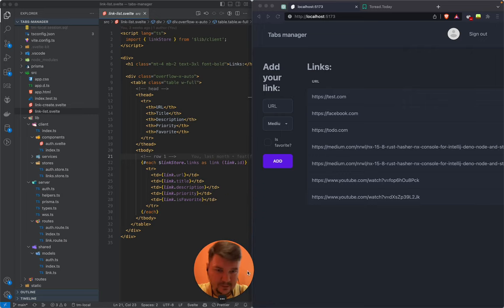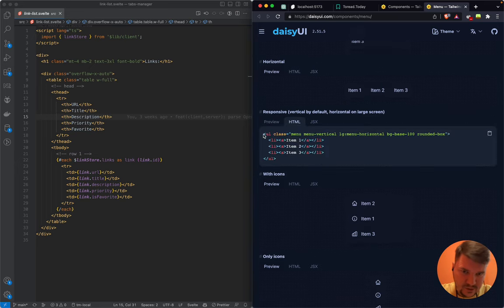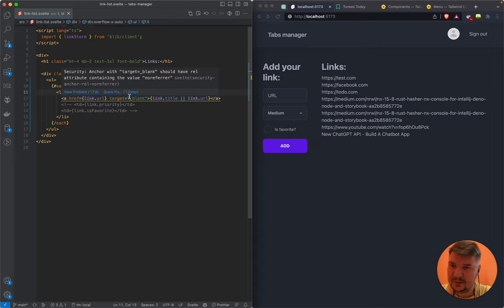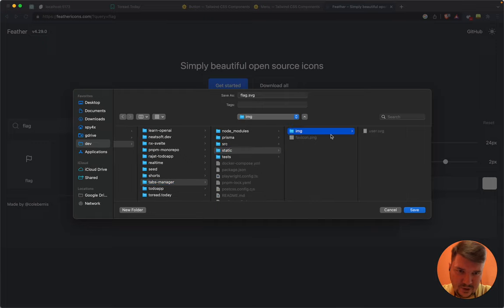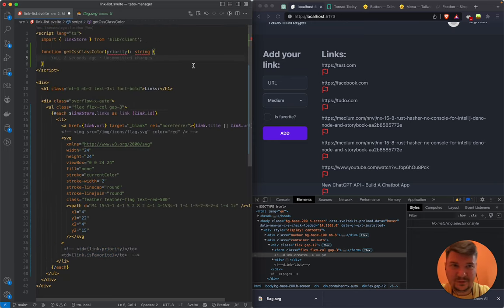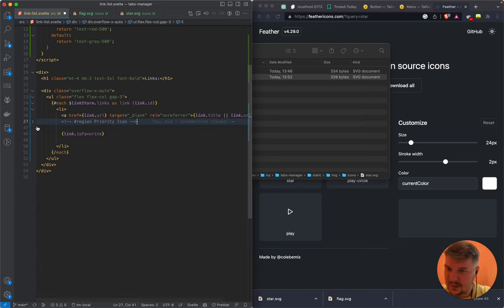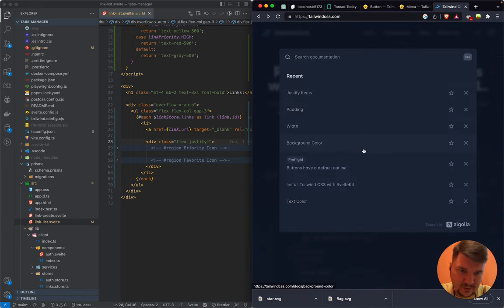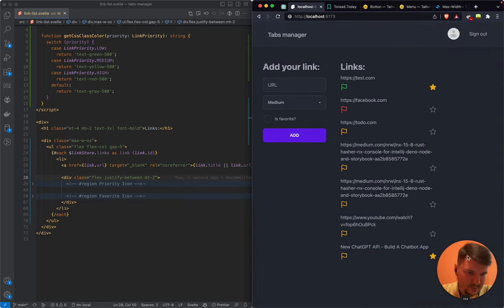Improve CSS of Links List Component (Svelte + Tailwind) | Tabs Manager #13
In this video, we'll focus on improving the user interface of our Links List component using the Tailwind CSS framework. We'll walk through the steps of adding custom styles to our links list, as well as improving the overall layout and design. Whether you're a seasoned frontend developer or just getting started with UI design, this video is for you.